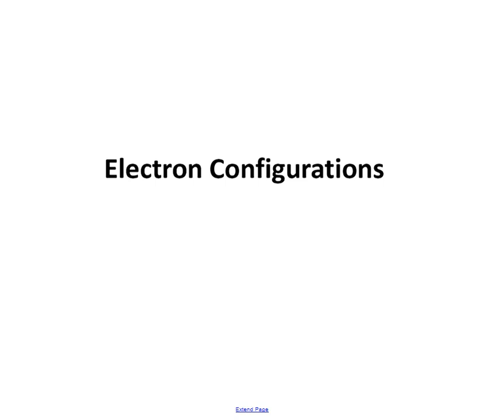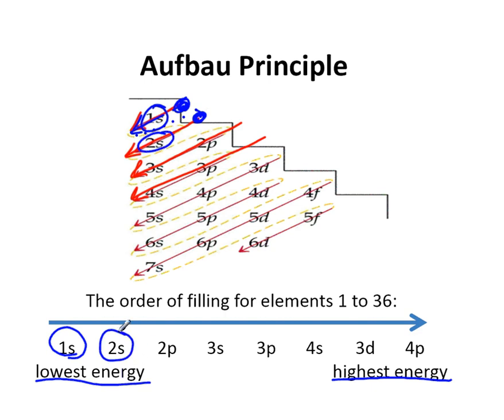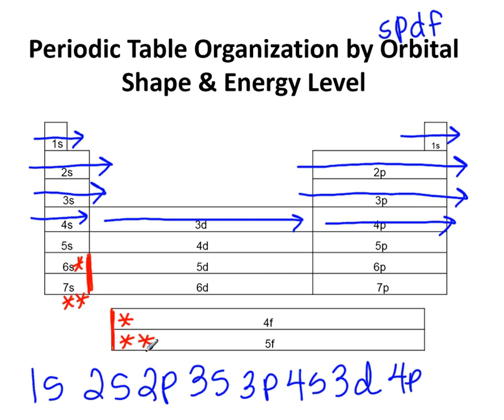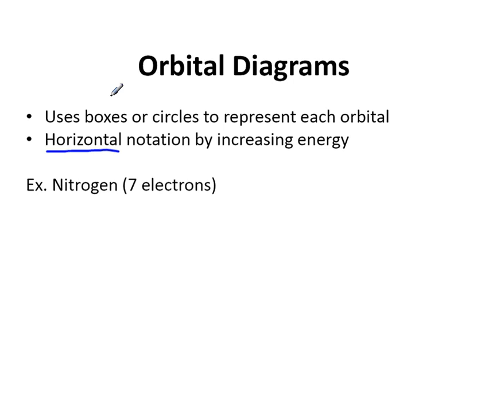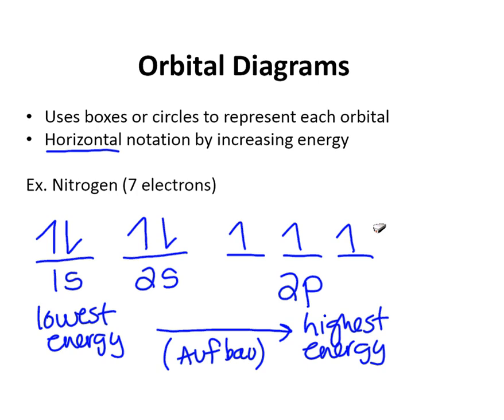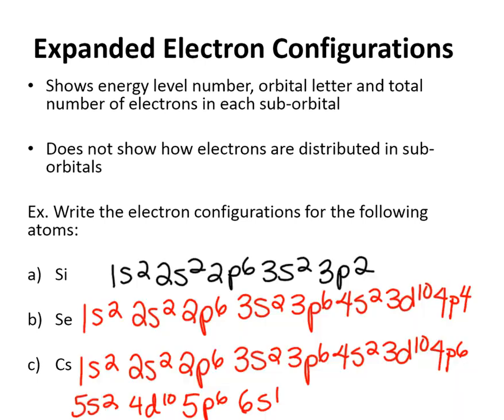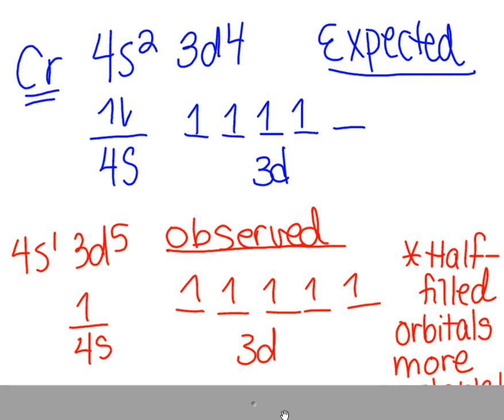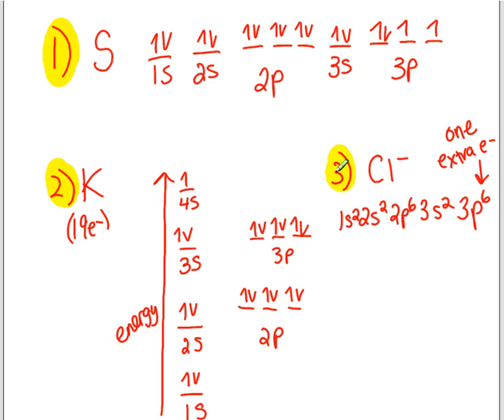Lesson 03 Electron Configurations VL